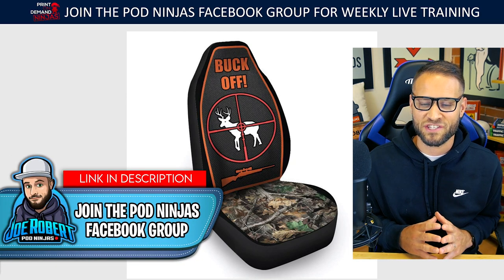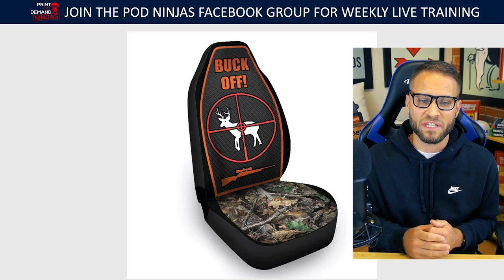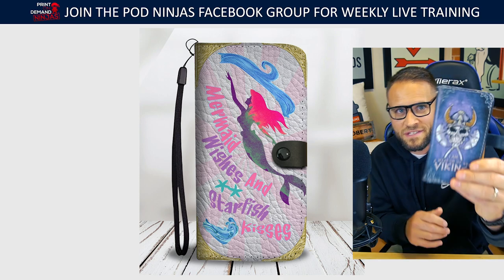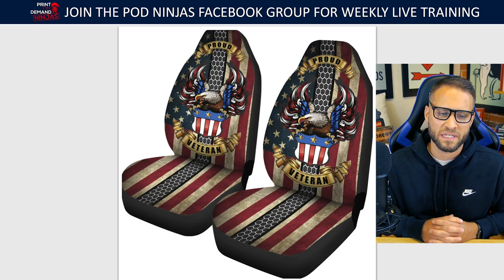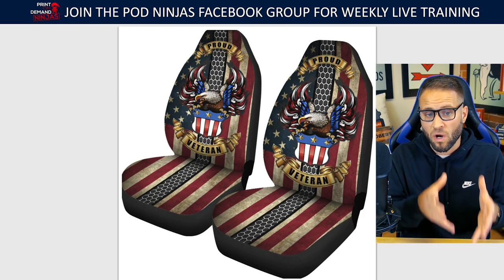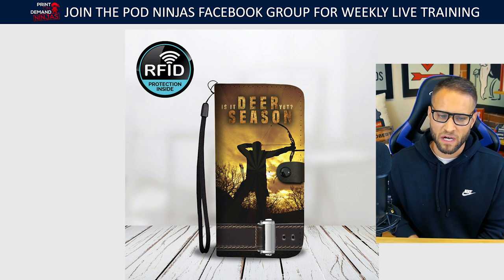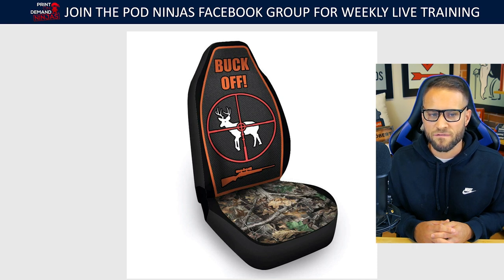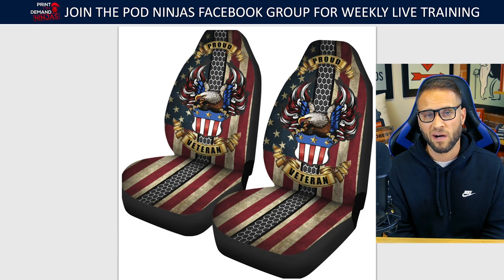This Print On Demand Design Made $10,000+ On Shopify